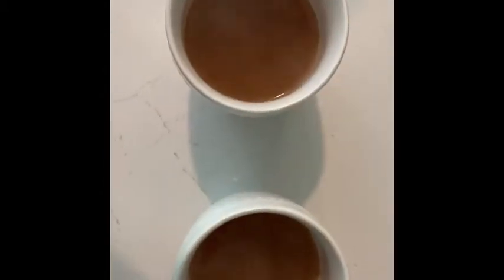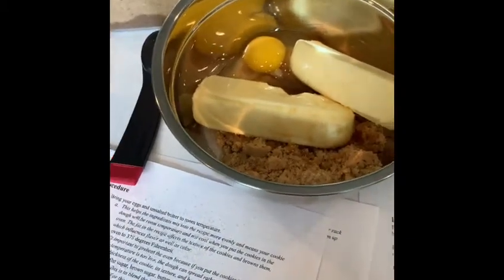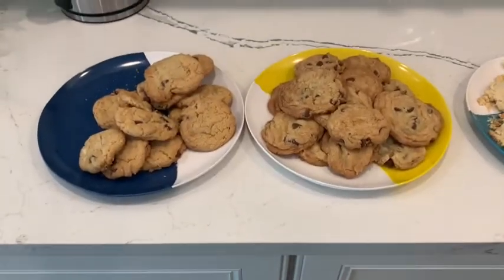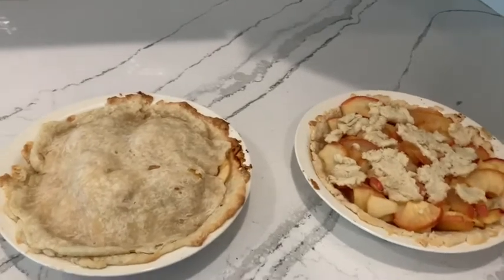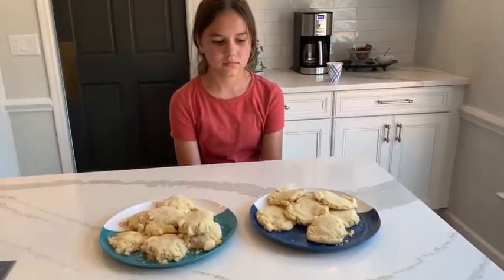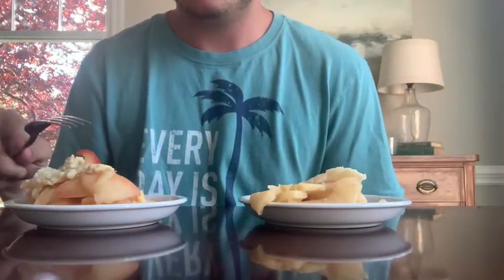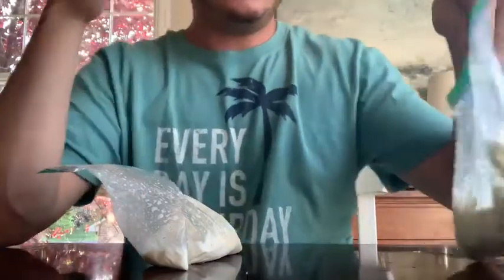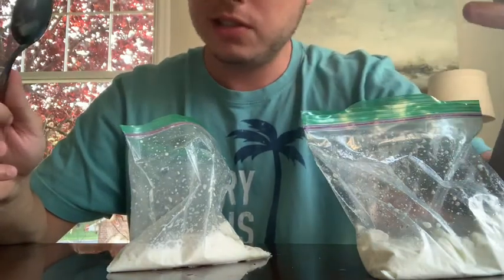Conner Jellum: Food Lab Video